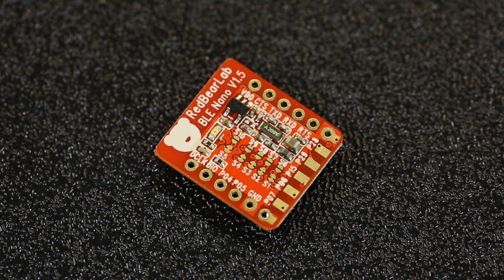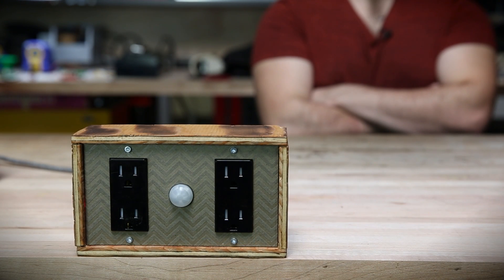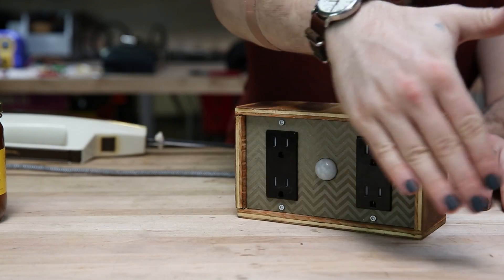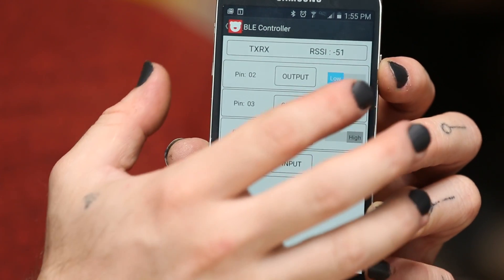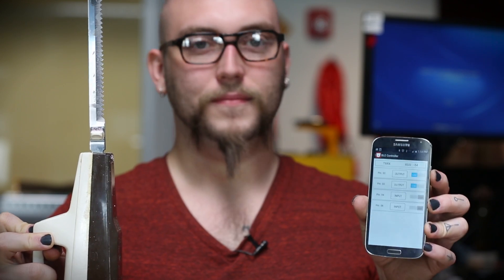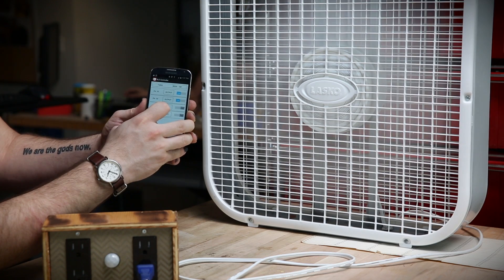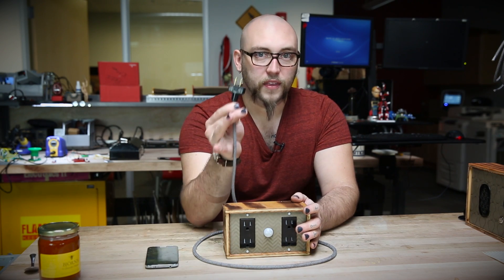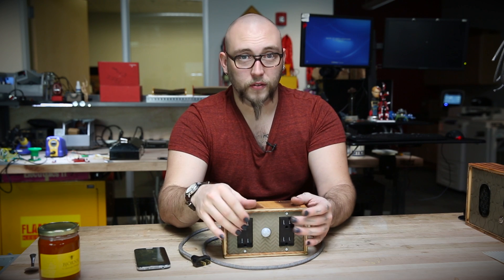SparkFun BLE Nano!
The BLE Nano from RedBearLab is the smallest Bluetooth 4.1 Low Energy (BLE) development board in the market and with the included MK20 USB in this kit you’ll be able to deploy firmware to BLE Nano even easier. At each BLE Nano’s core is a Nordic nRF51822, an ARM Cortex-M0 SoC plus BLE capable of running at 16MHz with ultra low power consumption. The RedBearLab BLE Nano also supports numerous different wireless devices running iOS 7/8, Android 4.3 or higher, and Windows Phone 8.1.